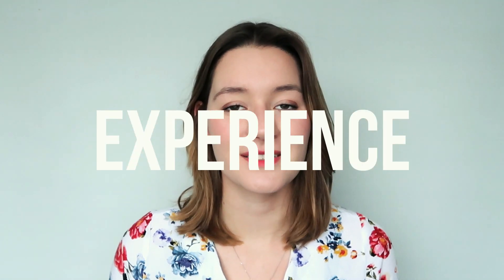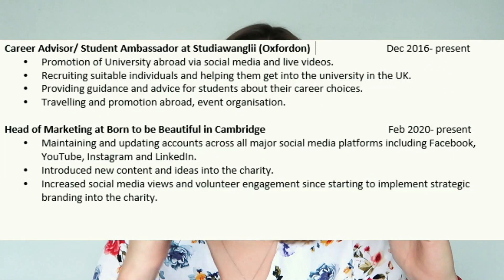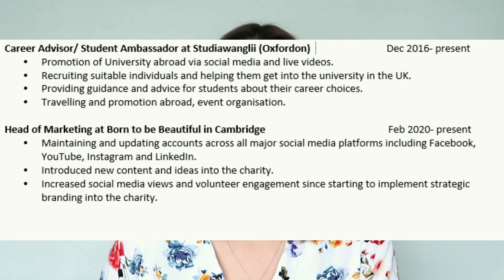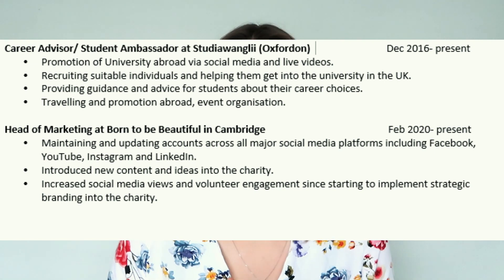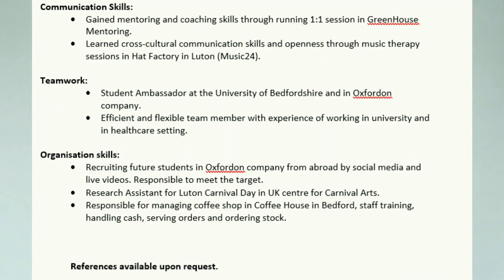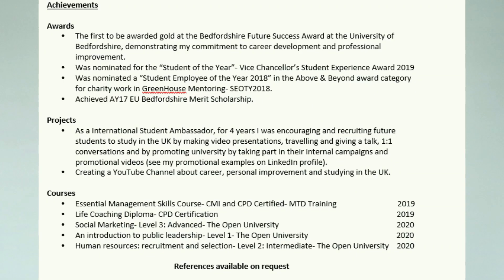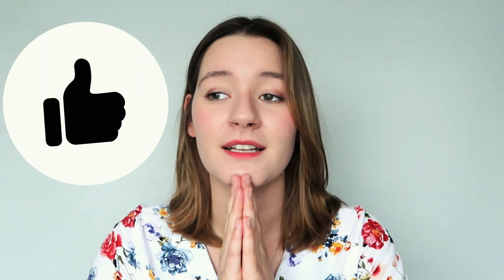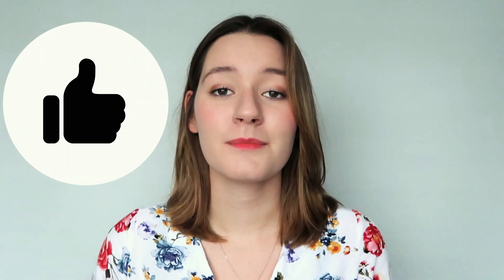Tips for a Tidy CV [Guide]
Today, we will talk about CV writing!

or write a question in the comments.
Do you want to help this channel to grow?
Many thanks! xxx

Universities I went to:
University of Bedfordshire: BSc (Hons) Psychology
Anglia Ruskin University: MSc (Hons) Consumer Psychology